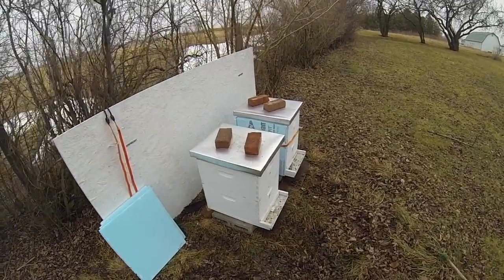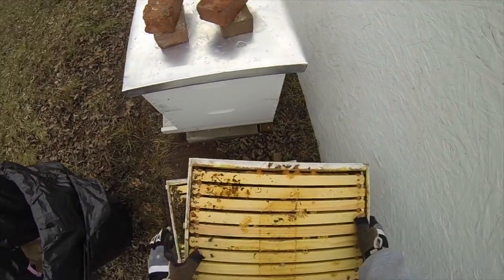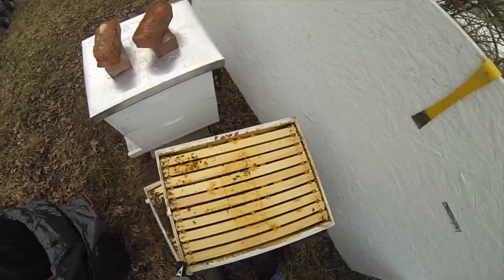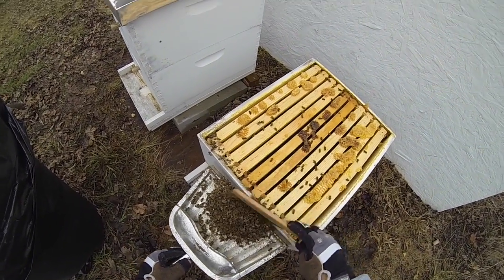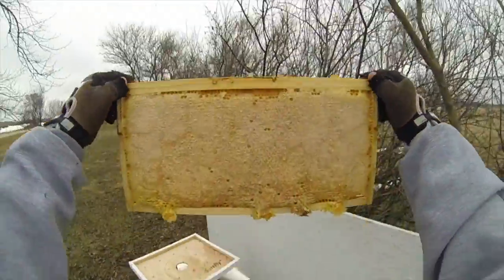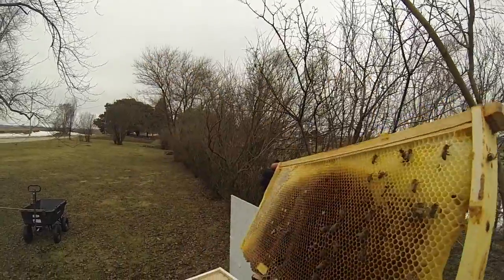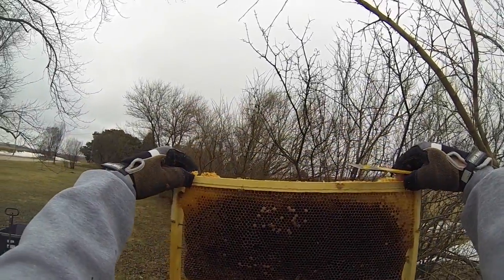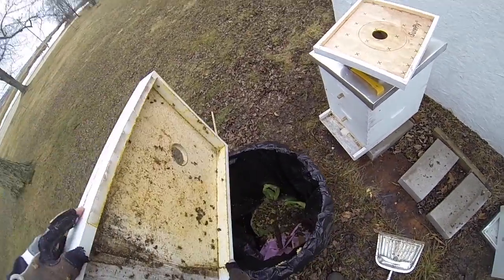Beehive Clean up